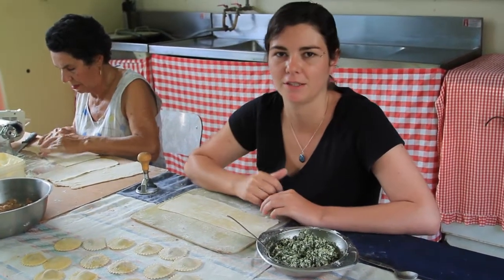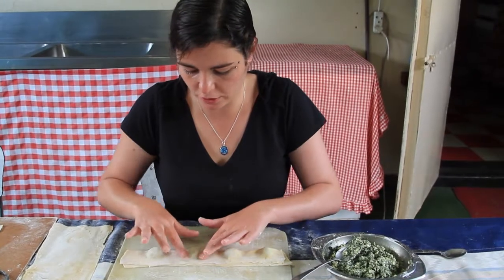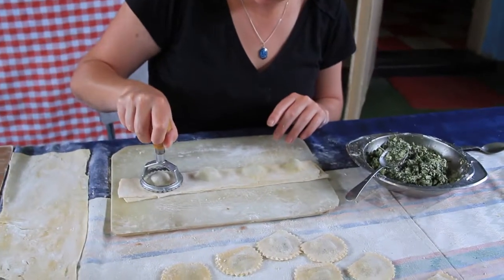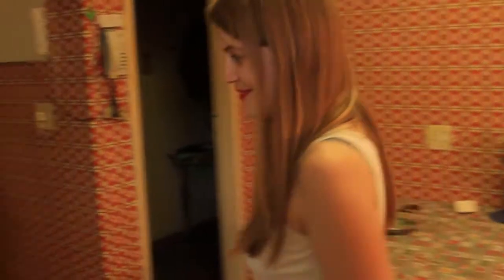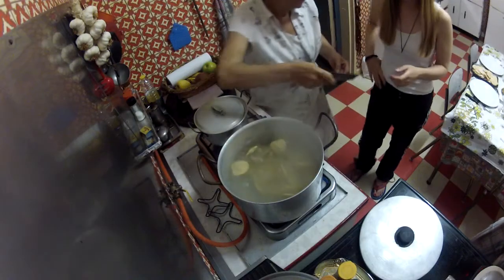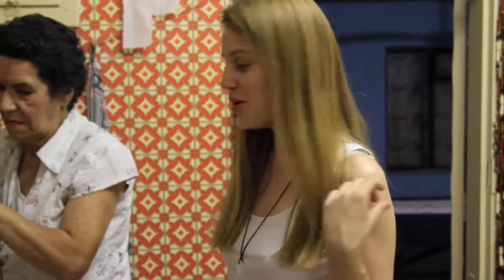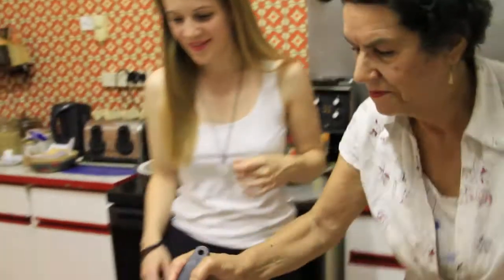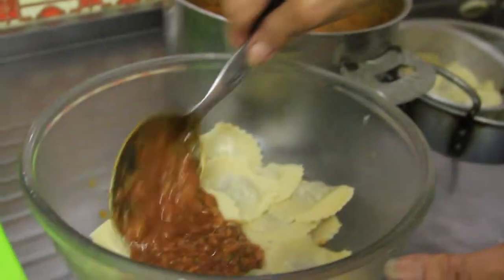Travels of a Wooden spoon (Pilot) - Damien Hamilton Wood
I was spontaneous a wanted to try my hand at a travel slash cooking show which i could be a pilot for more video as I travel through South America. This film was made in South Africa Dec 2012 and stars my family. So big thanks to them for putting up with my nonsense :-)

Also big thanks to the musician who have made their music available on Jamendo under CC

David G. Bonacho - Te y cafe
Josh Woodward - Coffee Instrumental Version